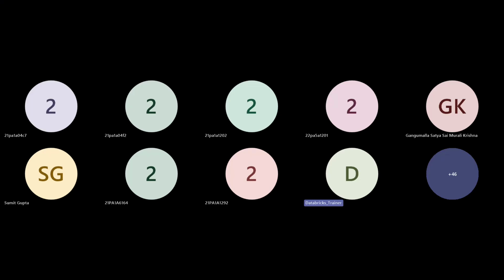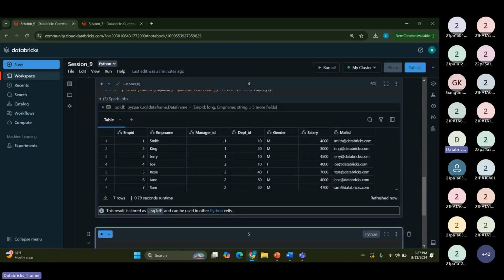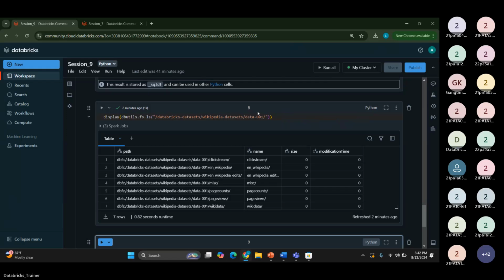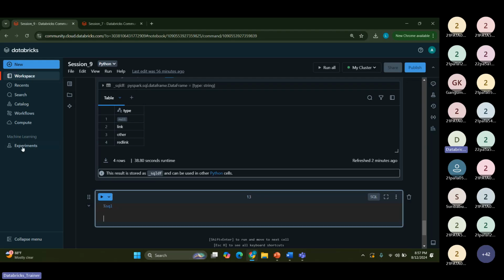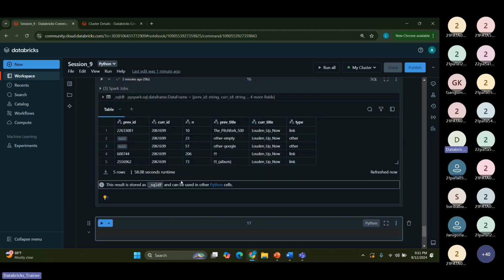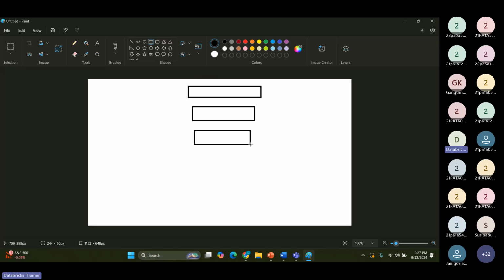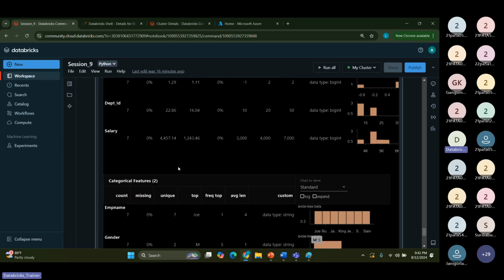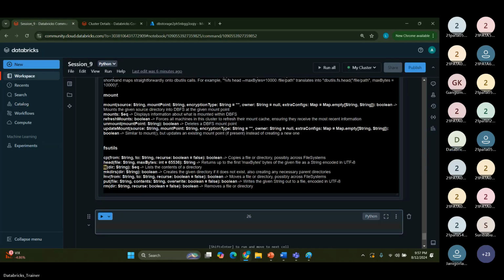Joins, Aggregate Functions & Window Functions in Spark SQL | Lecture 10 | Databricks Full Course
Welcome to Lecture 10 of the Databricks Full Course series!
In this power-packed session, we’ll explore how to use Joins, Aggregations, and Window Functions in Spark SQL — all critical tools for advanced data analytics and processing in big data environments.

💡 These SQL operations are essential for analyzing large datasets, performing trend analysis, ranking, and building reporting dashboards in Spark.

🎯 Great for data engineers, data analysts, SQL developers, and anyone preparing for Spark-based interviews or real-world projects.